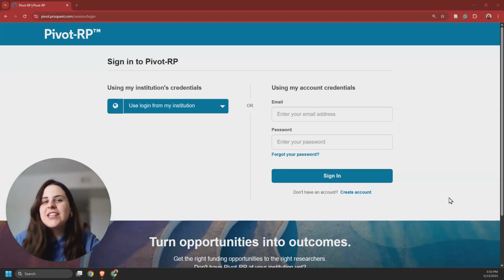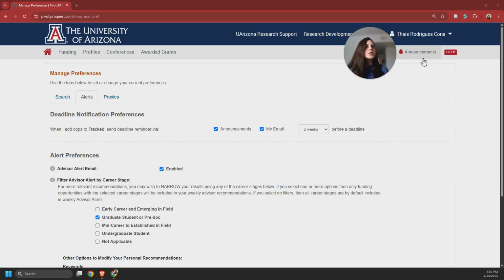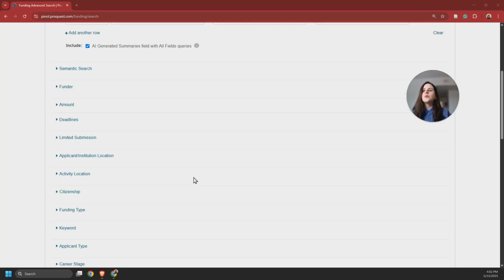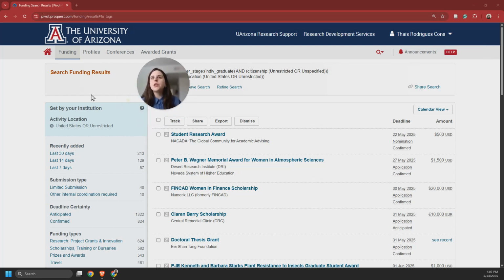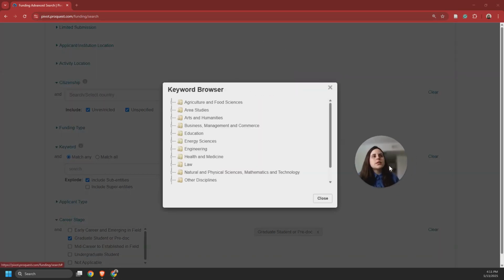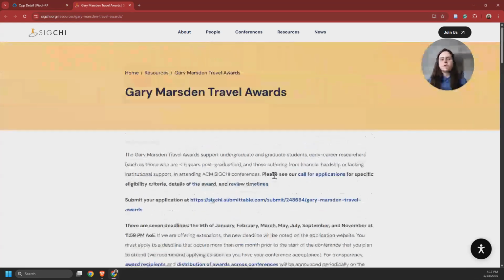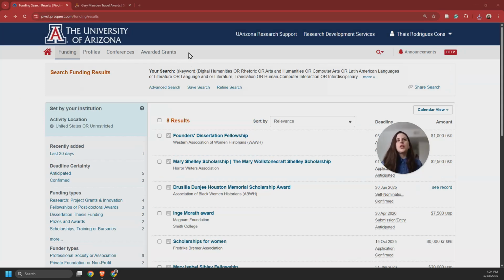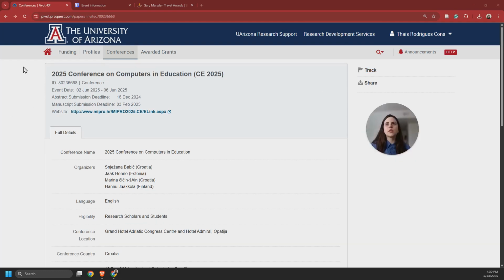A Graduate Student's Guide to PIVOT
0:00 Intro & Why Use Pivot-RP
1:16 Set-Up: Claim Profile + Preferences
4:53 Funding Dashboard & Landscape Wheel
6:23 Advanced Search Essentials
9:13 Tracking, Tags & Alerts
12:50 Keyword / Discipline Filters
16:25 Reading Results & Finding Collaborators
19:24 Exporting Data & Saving Searches
23:32 Conferences Tab + Extra Resources
25:27 Wrap-Up & Next Steps

I’m Thais, a PhD student who’s worked as a Graduate Consultant for the Office of Fellowships at the University of Arizona. In this 25-minute walk-through I’m opening my own Pivot-RP dashboard and showing you my favorite Pivot features.